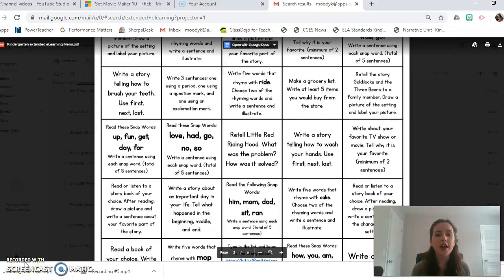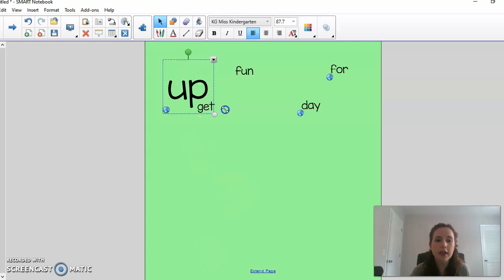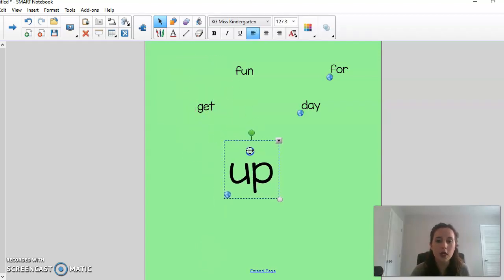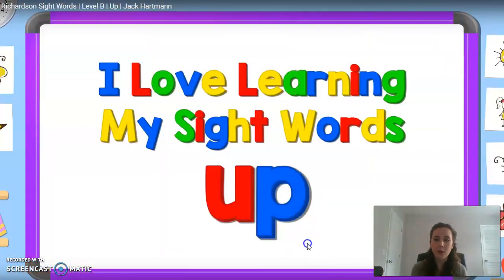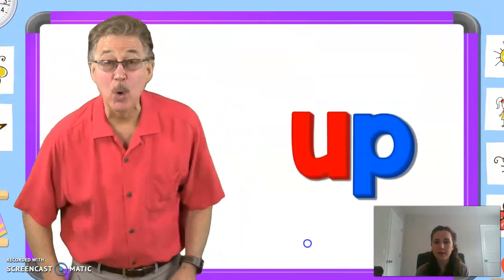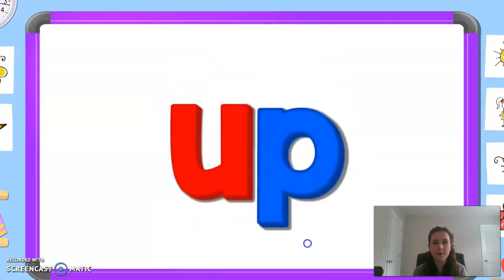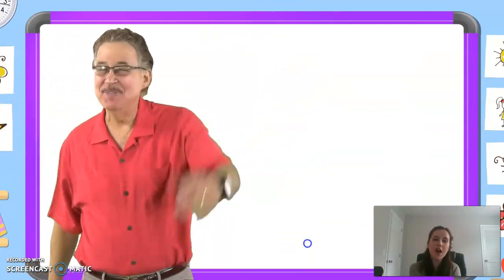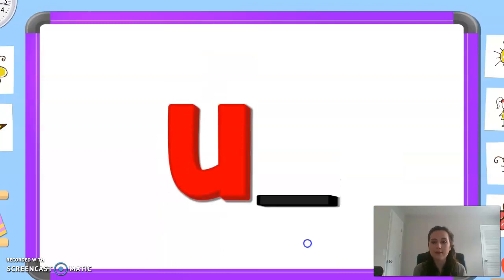Extended eLearning Day 1 ELA 2